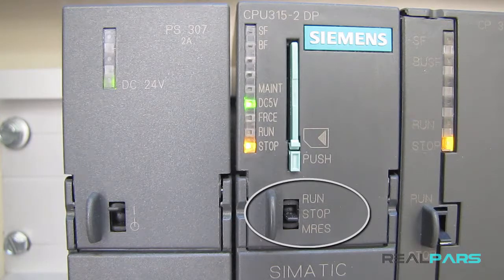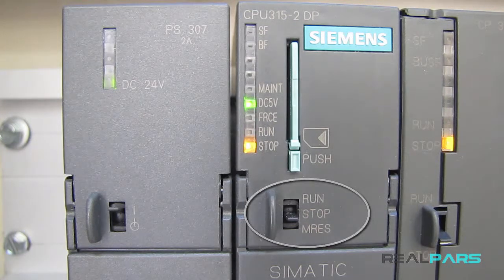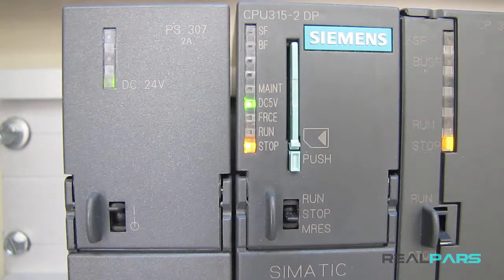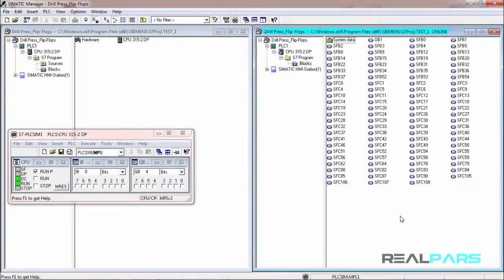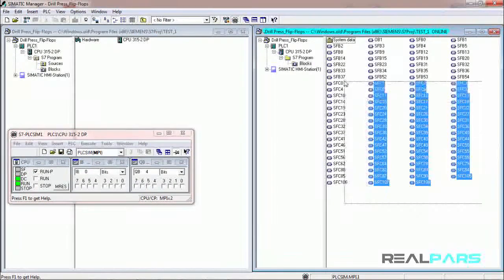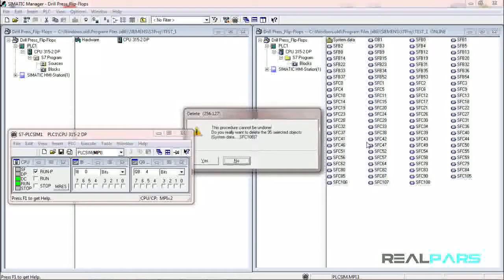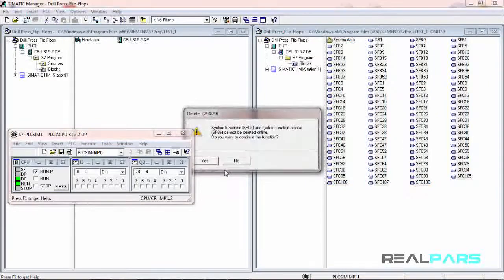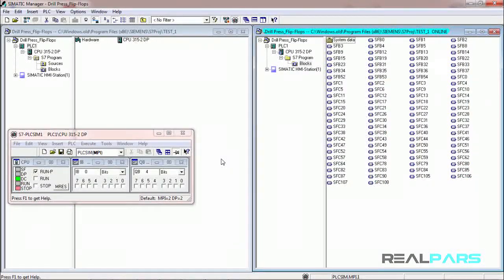13 How to Delete the CPU Memory in a PLC (PLC HARDWARE)